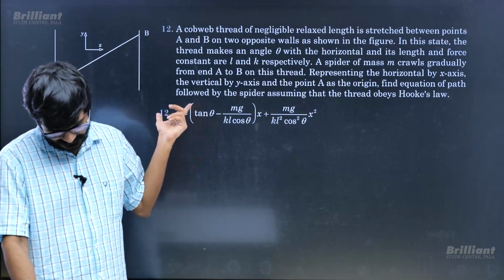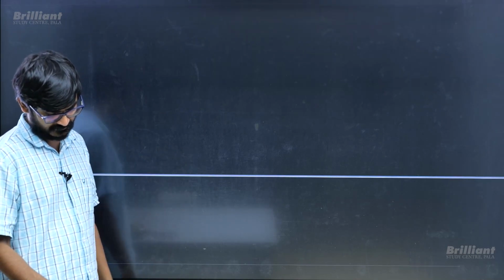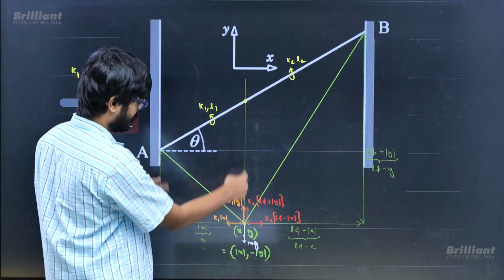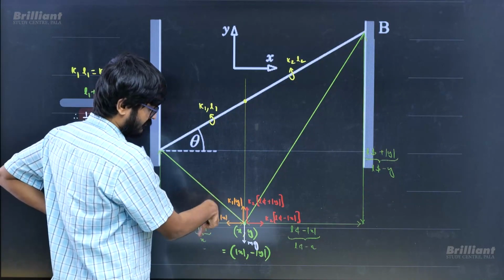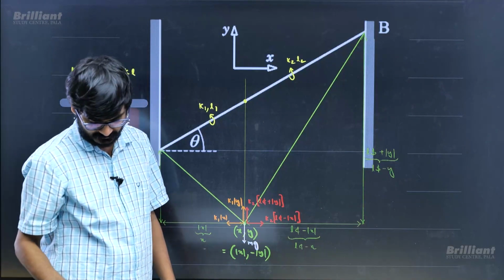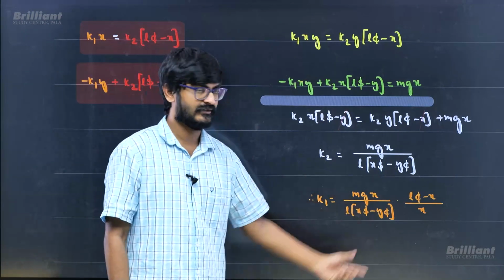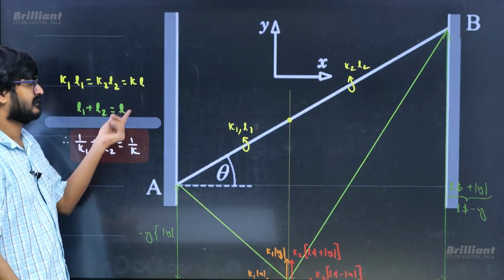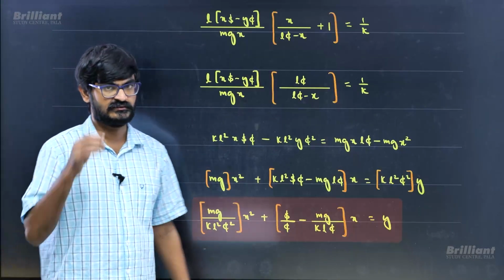2023 10 Oct 09 Negligible relaxed length from study material NLM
2023 10 Oct 09  Negligible relaxed length from study material [NLM]